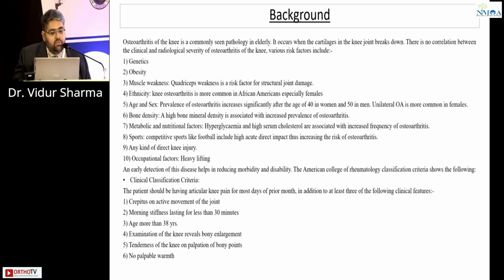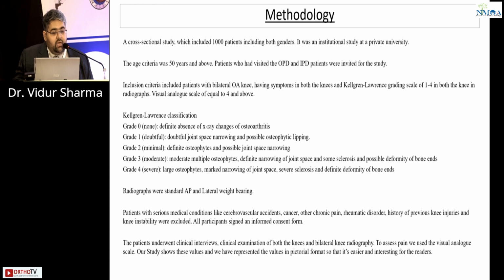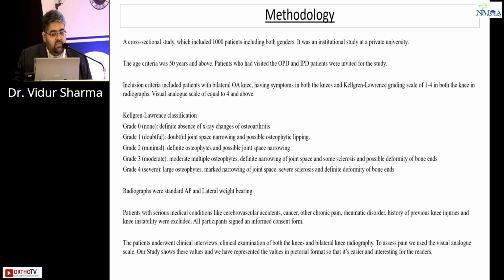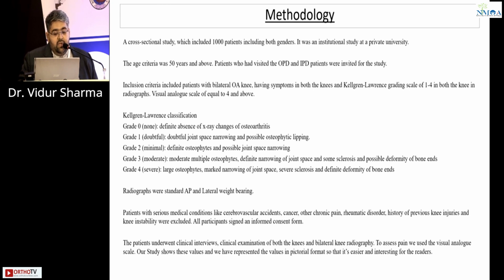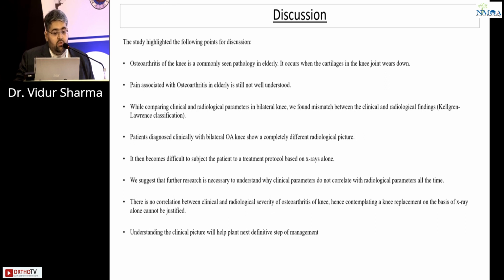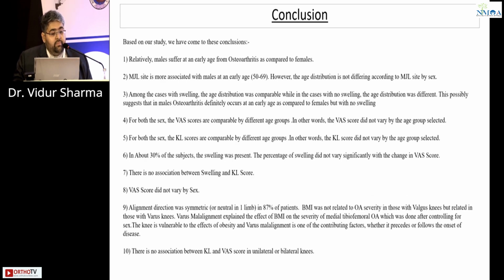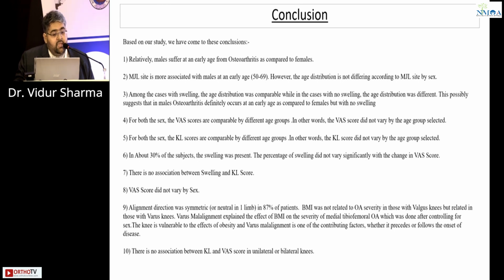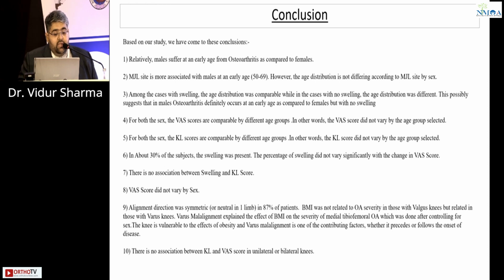NMOACON 2023: OA Knee: Clinical vs. Radiological Severity - Dr. Vidur Sharma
NMOACON 2023 : Osteoarthritis of Knee - Is clinical severity the same as radiological severity? - Dr. Vidur Sharma

This Talk is a Part of NMOACON 2023 :

President - Dr. Avinash Sonawane
Vice-President - Dr. Alfven Vieira
President Elect - Dr. Sachin Kale
Secretary - Dr. Ashok Ghodke
Treasurer - Dr. Chetan Chhajed